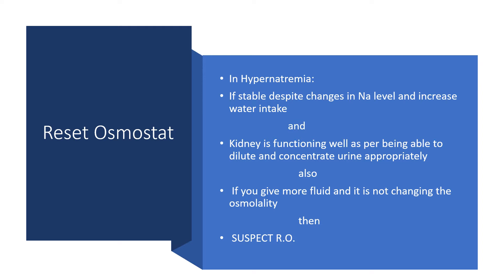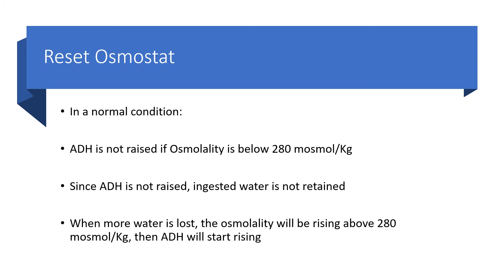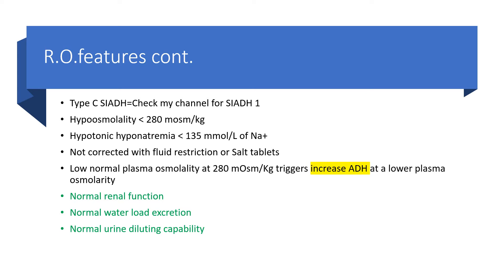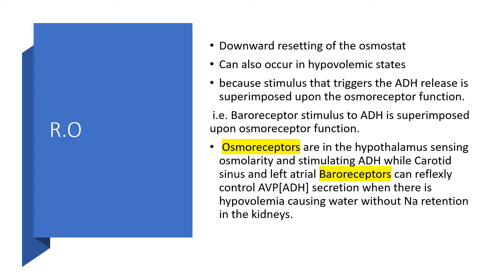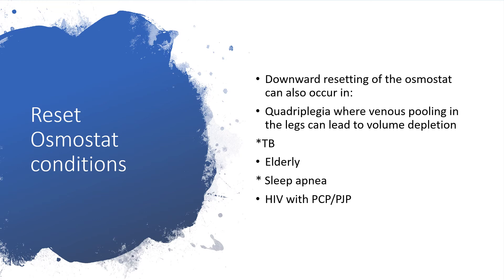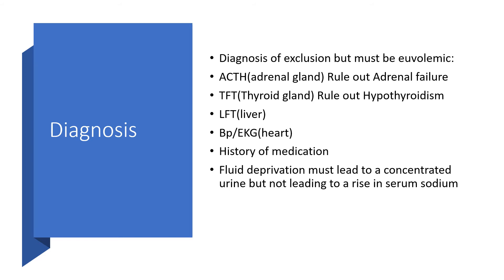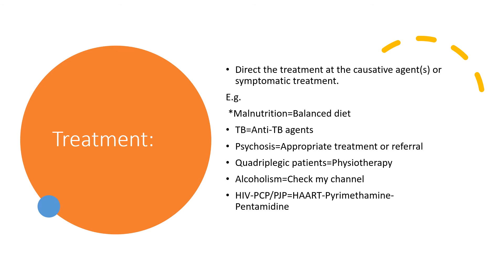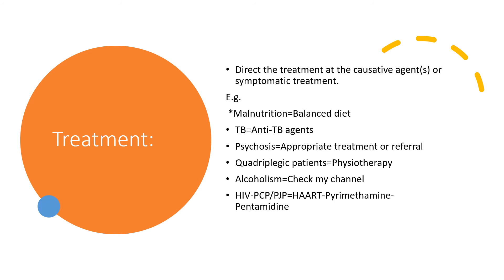Reset Osmostat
There are changes in normal plasma osmolality threshold leading to a rise of sodium or a fall i.e. hyper or hyponatremia.
 Reset osmostat may or not have symptoms
 No symptoms means no treatment
 If symptomatic,then,there must be treatment, please!

In a normal condition:
ADH is not raised if Osmolality is below 280 mosmol/Kg
Since ADH is not raised, ingested water is not retained.
When more water is lost, the osmolality will be rising above 280 mosmol/Kg, then ADH will start rising.

Type C SIADH=Check my channel for SIADH 1
Hypoosmolality less than 280 mosm/kg
Hypotonic hyponatremia less than 135 mmol/L of Na+
Not corrected with fluid restriction or Salt tablets
Low normal plasma osmolality at 280 mOsm/Kg triggers increase ADH at a lower plasma osmolarity
Normal renal function
Normal water load excretion
Normal urine diluting capability

Direct the treatment at the causative agent(s) or symptomatic treatment.
E.g.
 *Malnutrition=Balanced diet
TB=Anti-TB agents
Psychosis=Appropriate treatment or referral
Quadriplegic patients=Physiotherapy
Alcoholism=Check my channel
HIV-PCP/PJP=HAART-Pyrimethamine-Pentamidine

And more pieces of info,when you listen.Enjoy listening!